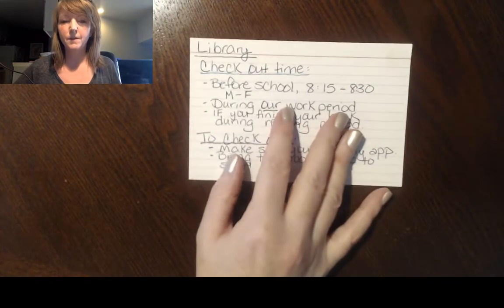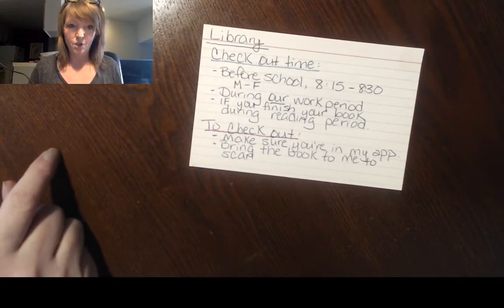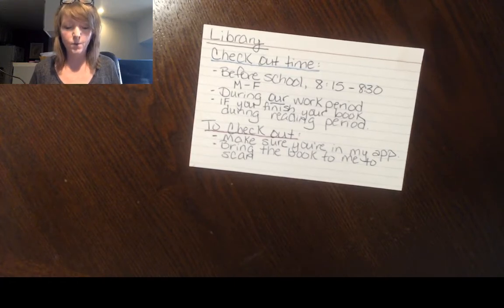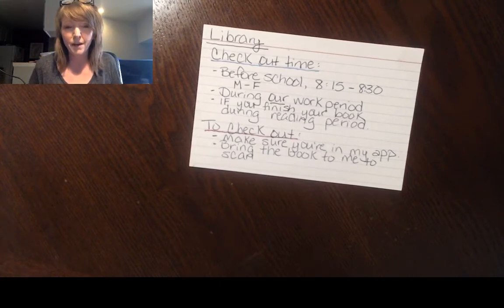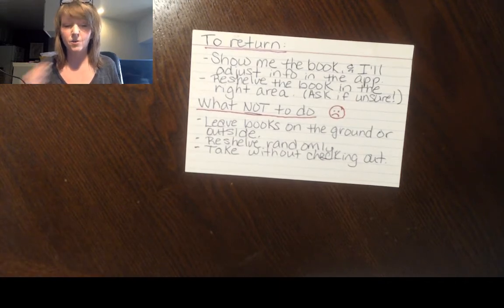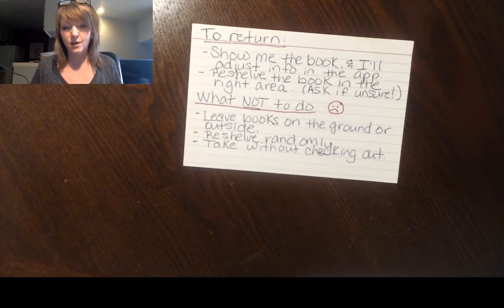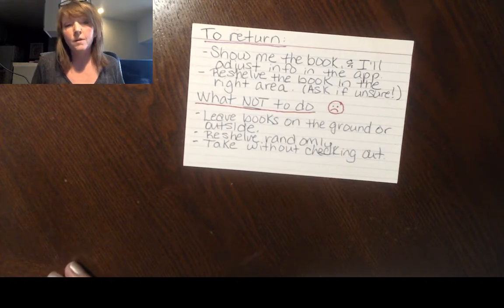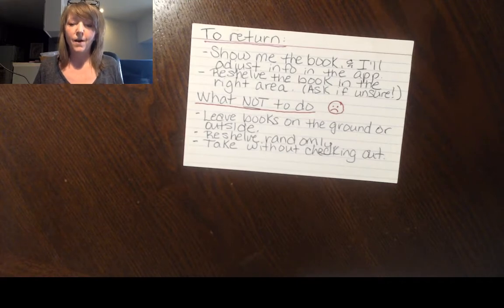How to Check Out a Book from Berg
Library hours, how to check out and return a book, and what NOT to do.